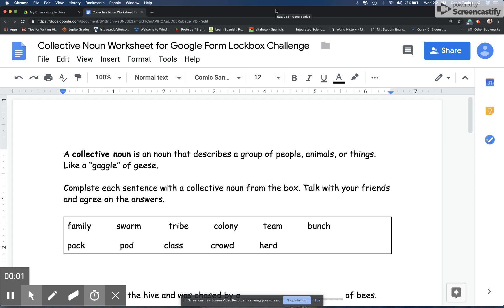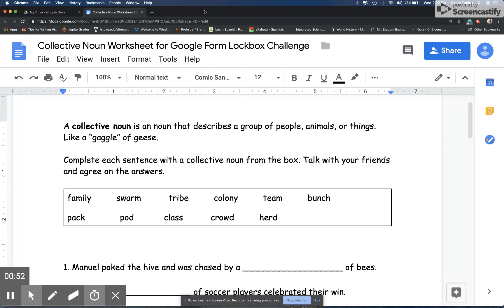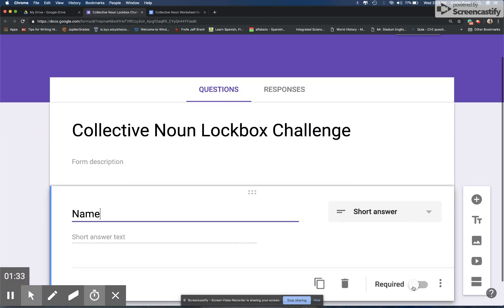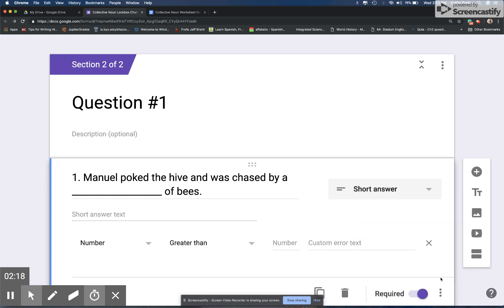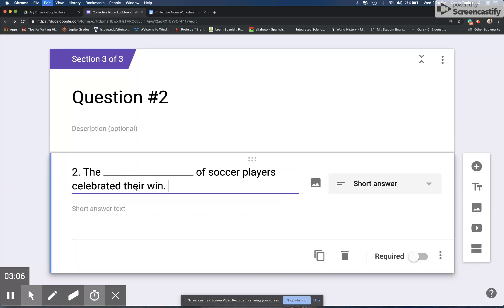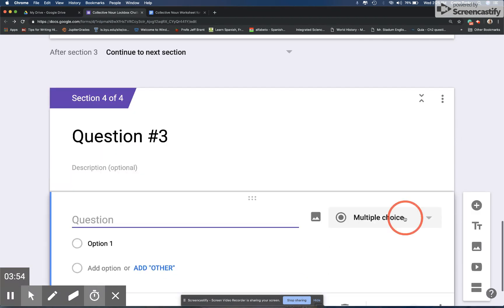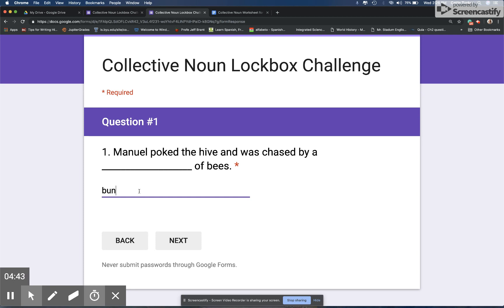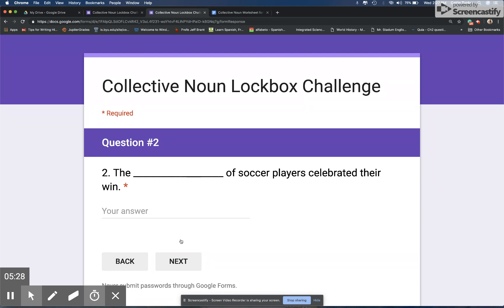Tutorial: Create a Lockbox Activity with Google Forms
Transform a solitary pen and paper assignment into a collaborative offline/online challenge! This video will show you how to create a lockbox challenge using Google Forms.